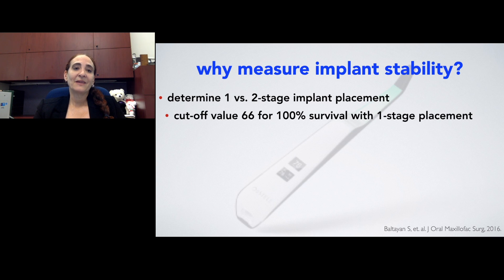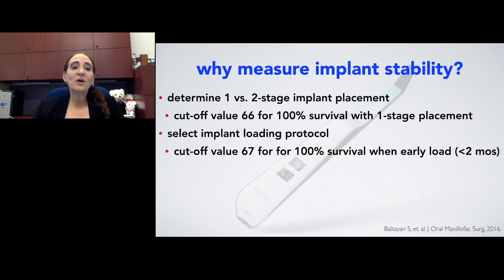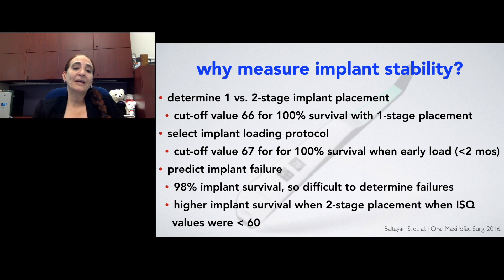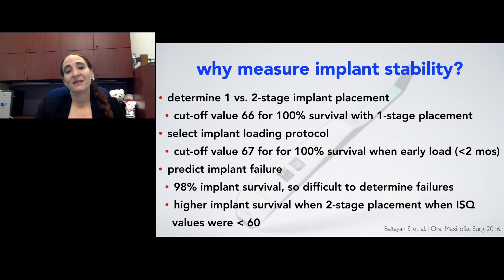Why measure implant stability?